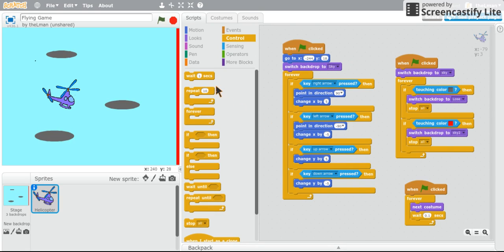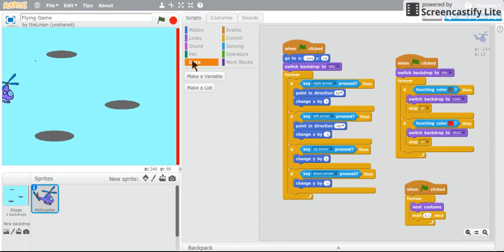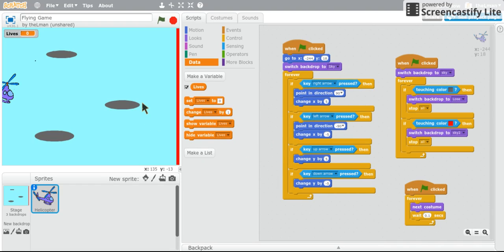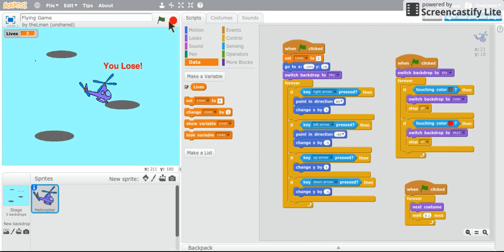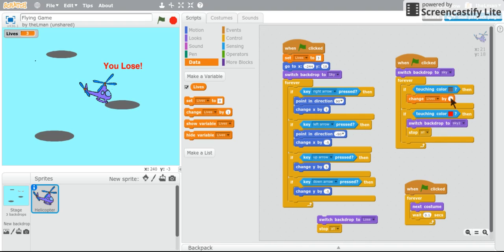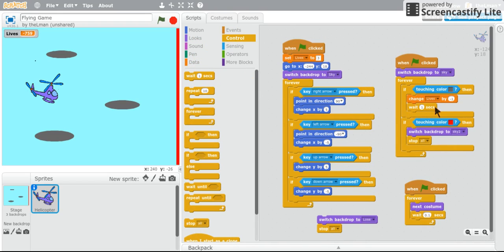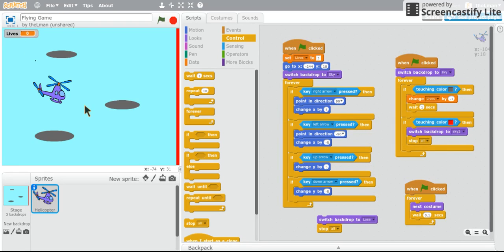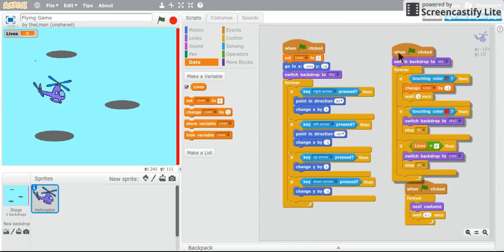Making a Lives Counter on Scratch.webm